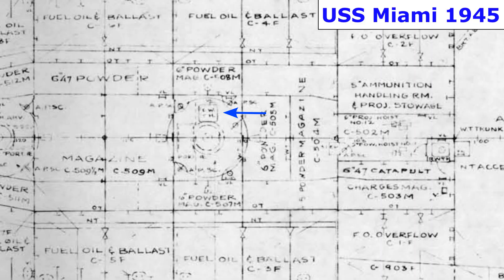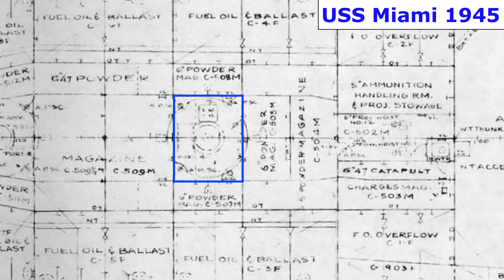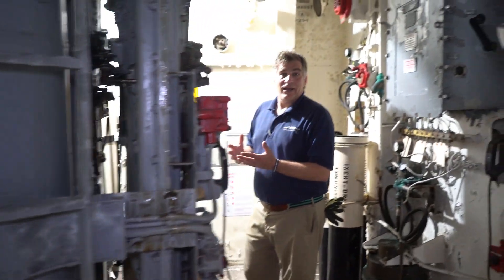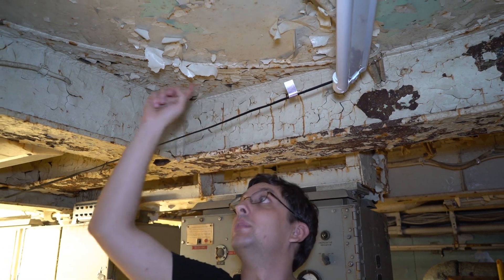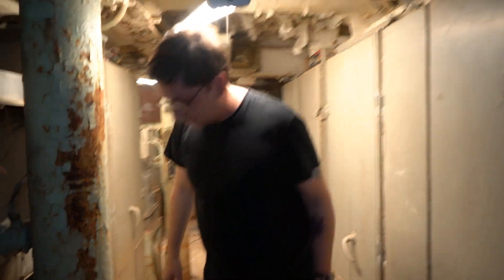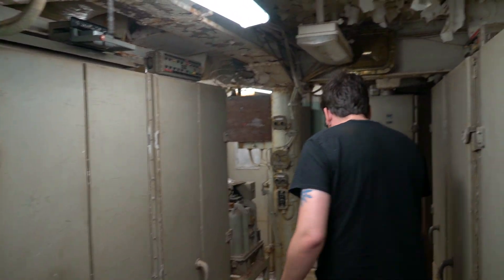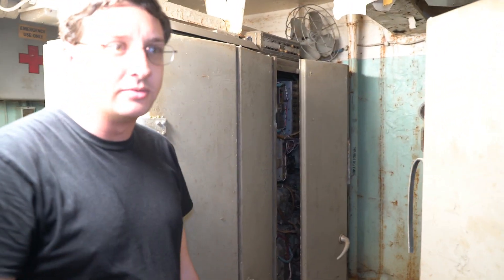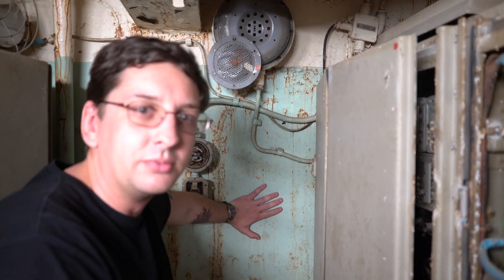Stem to Stern: The USS Little Rock's Archaeological Trek, Ep. 5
Hello all -
Lucas and Shane continue to head aft on USS Little Rock, looking at the changes to the gun platforms - going from four 6"\47's and six 5"38 twins to one each and the Talos missile system!

Come along for this penultimate episode!

Thanks for all your continued support!